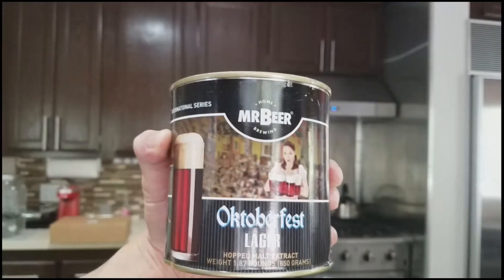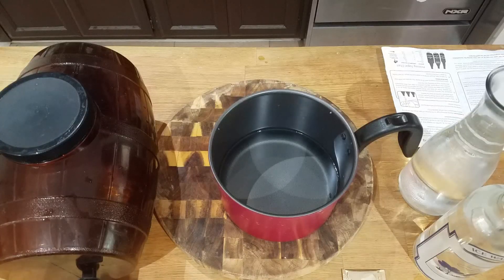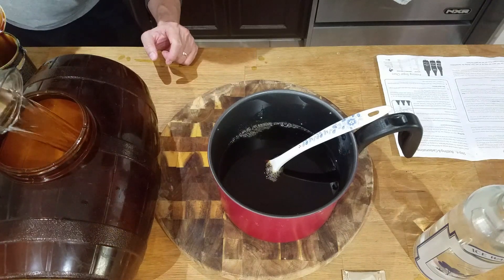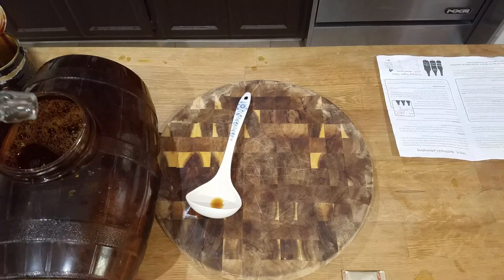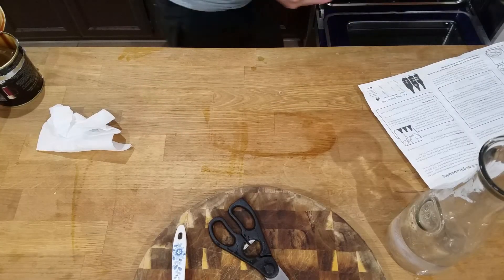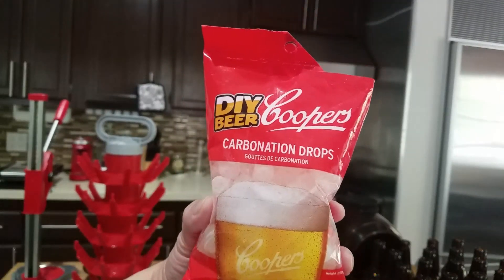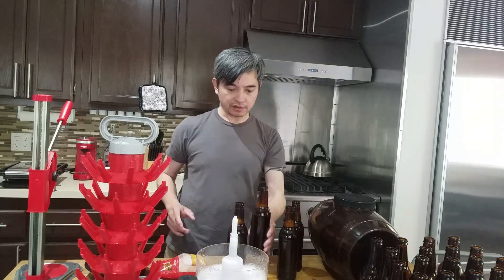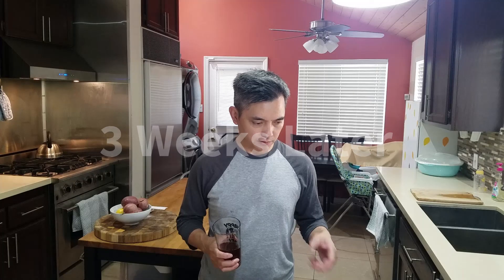Brewing Beer using Mr. Beer Oktoberfest Lager! | Video #57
Watch my memory as I brew beer using Mr. Beer's Oktoberfest Lager.